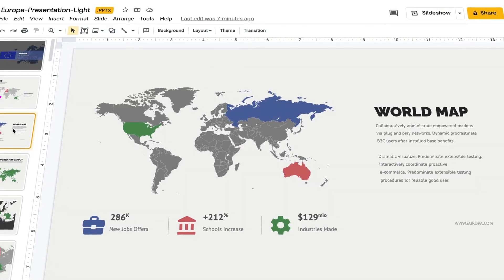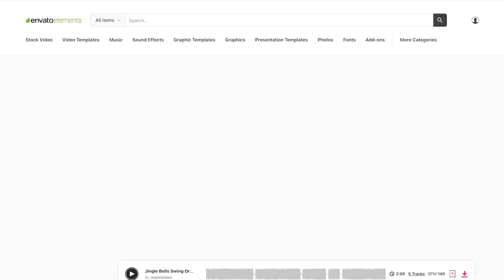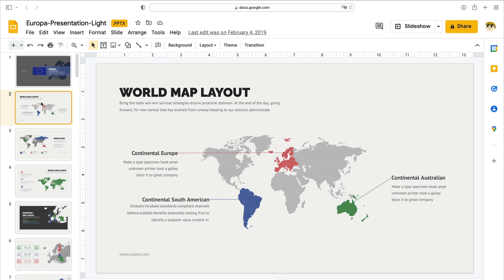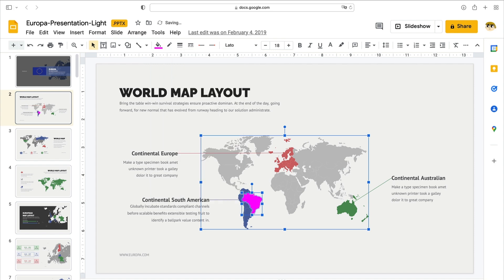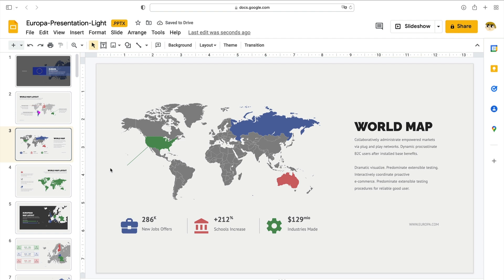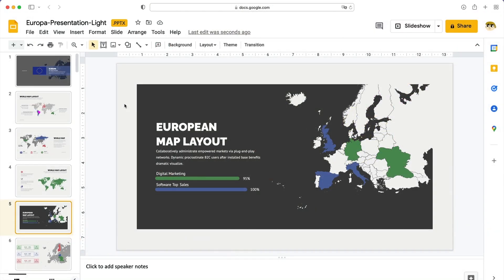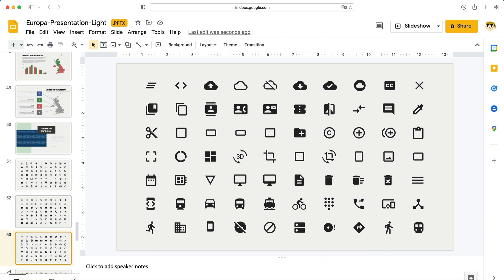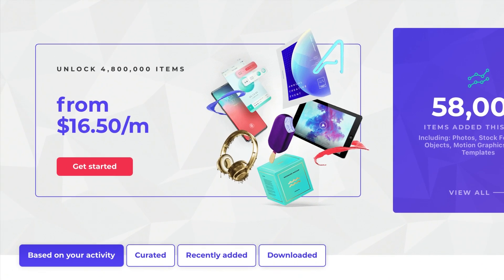How to Make Awesome Maps in Google Slides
Learn how to make maps in Google Slides in this step-by-step video tutorial.

Templates help you build amazing maps in Google Slides. The best place to find them is Envato Elements. Elements is a creative resource with a powerful offer: unlimited downloads. For a flat rate, you can download as many Google Slides templates as you want. Plus, there are other creative assets like stock photos, fonts, and more.

When you think of how to make maps in Google Slides, try to incorporate your own style. Take a world map slide and talk about a specific country. You can use the Fill Color dropdown to add your own custom colors to highlight any country. This calls attention and helps your audience stay focused.

You can also add text labels. Using Google Slides’ Line and Line Color menu, you can draw a line to a specific point on a map in Google Slides. Then, insert a Text Box and type in your custom label.

You can also use the Fill Color menu to change out a map slide background. Click on a background to select it. Then, find the Fill Color button and select a new color from the chooser menu. And finally, you can copy and paste custom icons onto your slides. Find an icon, copy it, then paste it onto a map slide. Then, drag it into place. This is a great choice if you don’t have room to add a full label.

As you can see, it's easy to build maps in Google Slides quickly, thanks to premium Envato Elements templates.

What You'll Learn:

0:00 Introduction
0:43 Intro to the template
1:13 Change the color of part of the map
1:56 Add a label
2:55 Change the background color
3:16 Add icons
4:18 Conclusion

Read more on How to Make Awesome Maps in Google Slides With Editable Templates on Envato Tuts+

Envato Tuts+
Discover free how-to tutorials and online courses. Design a logo, create a website, build an app, or learn a new skill